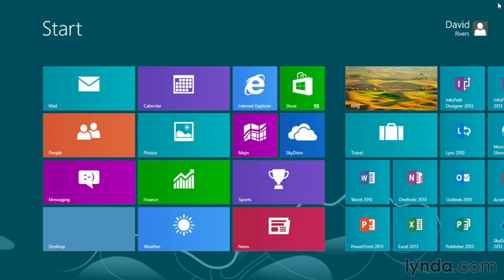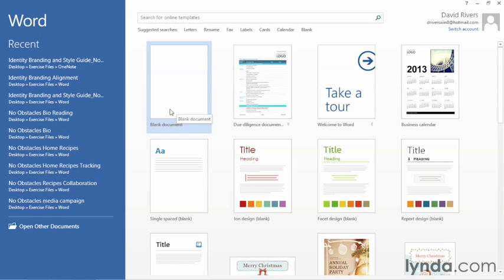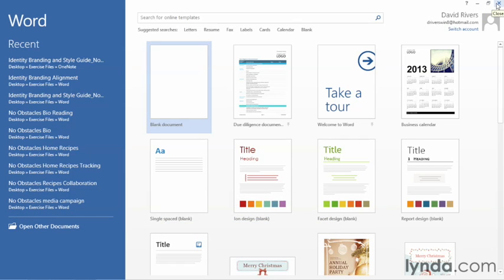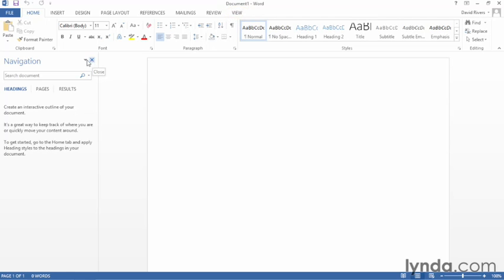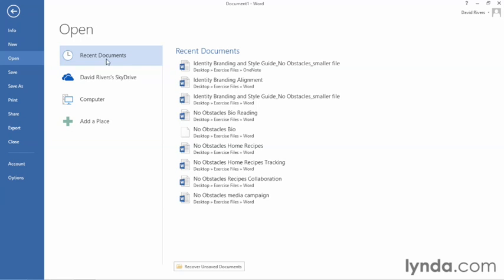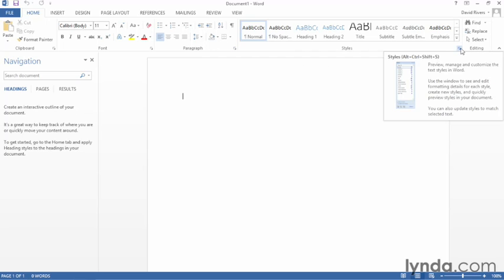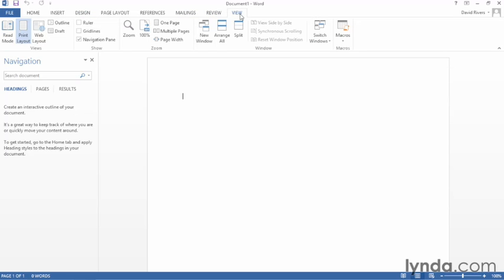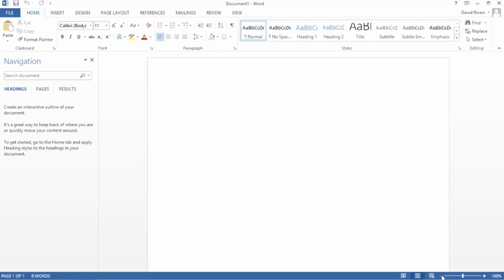Launching Word and touring the interface from the Course Word 2013 Essential Training